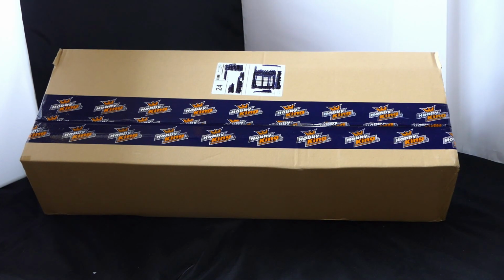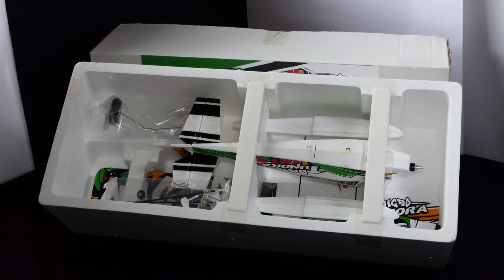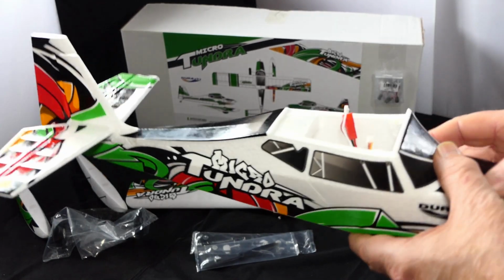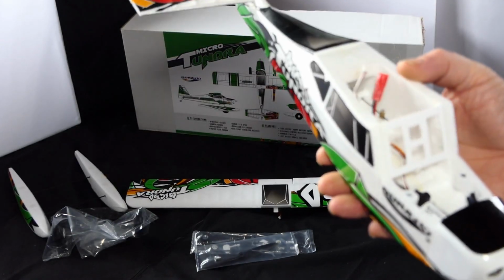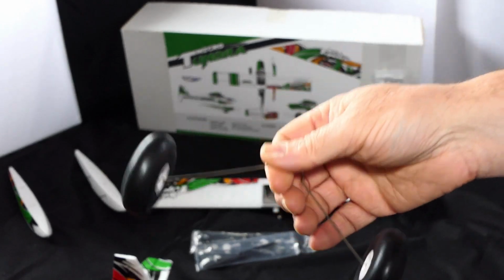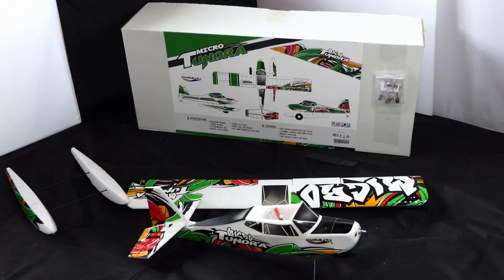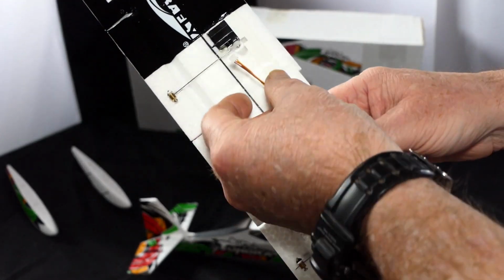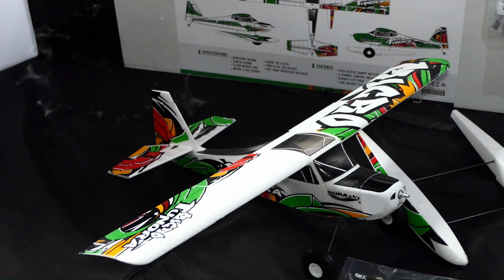Unboxing Hobby King - micro tundra graffiti - 14 October 2020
Unboxing  Hobby King micro tundra graffiti  purchased only a few days ago...